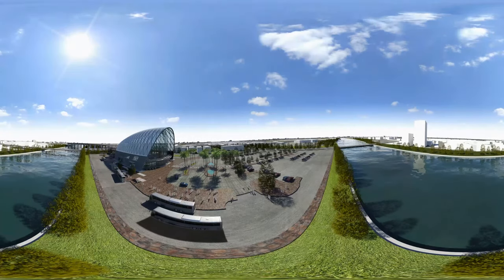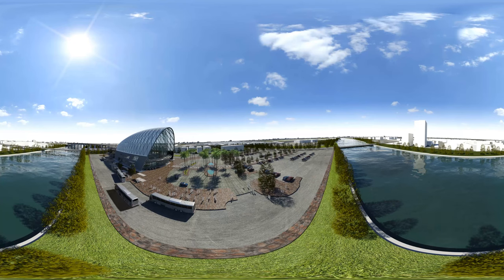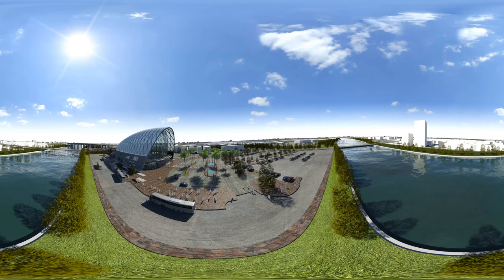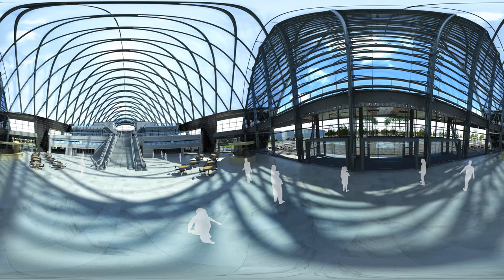BuroHappold - ARTIC 360 Animation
This is a 360 degree animation of the Anaheim Transportation Hub, for use with a BuroHappold Google Cardboard or just on your desktop PC.